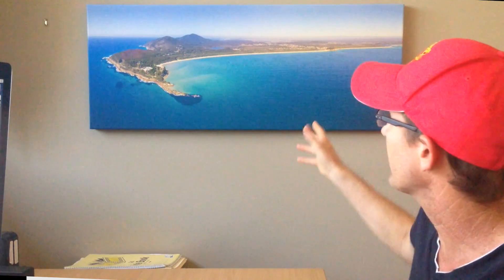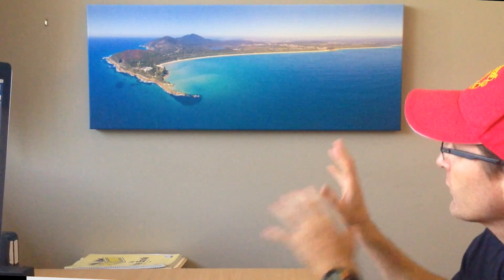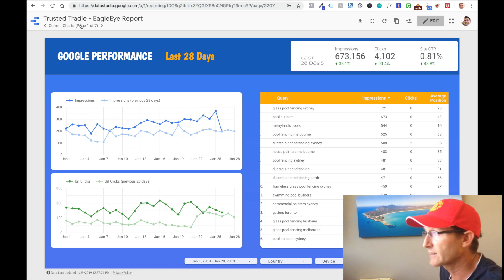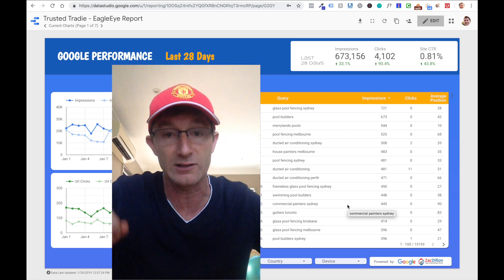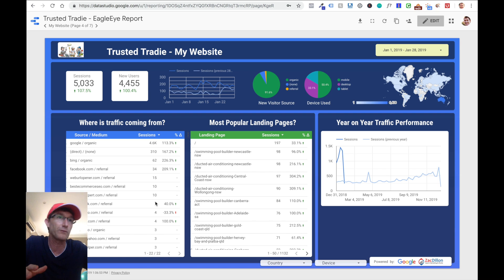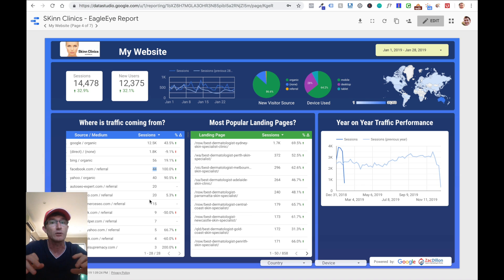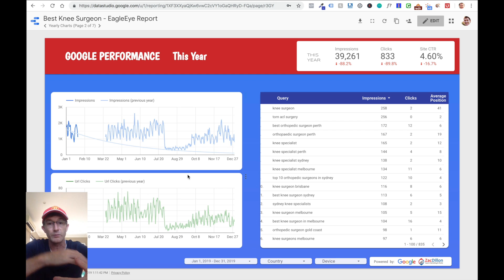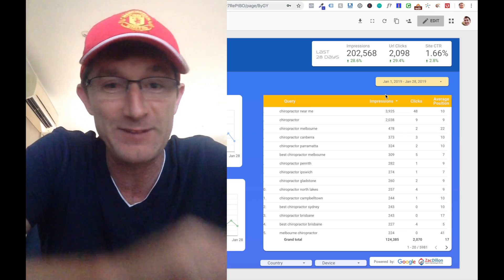Show Me The Traffic | How to get new prospects every month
Over a million searches this month for local businesses. You can do this!! Google has the people, and they are probably looking for you right now.

Imagine, having your calendar filled up on autopilot. No more client, money or marketing worries.